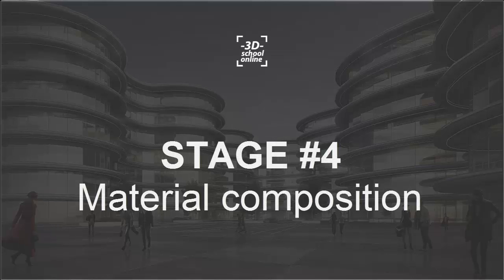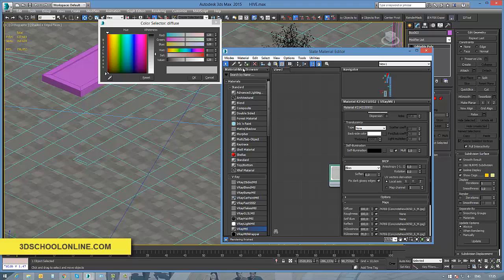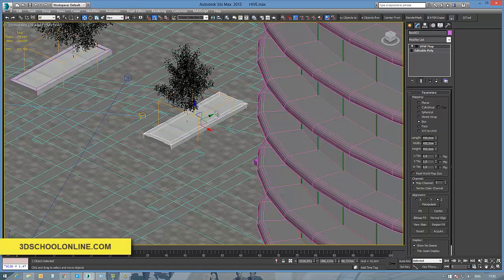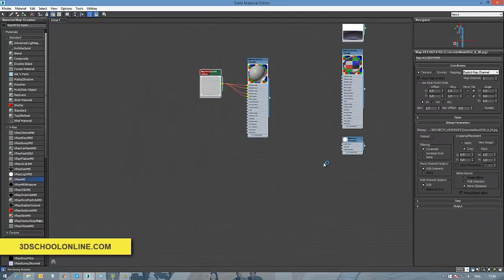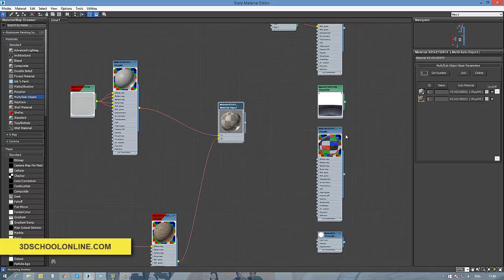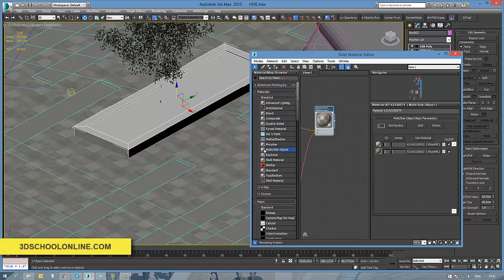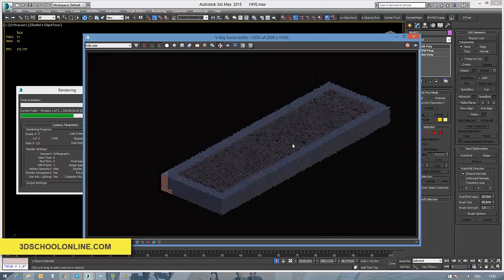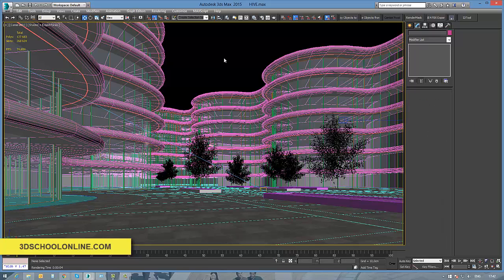Stage #4 - Simple Vray Material Compositing- 3D Photorealistic Architectural Visualization Course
Here you can learn how to composite simple Vray Materials.